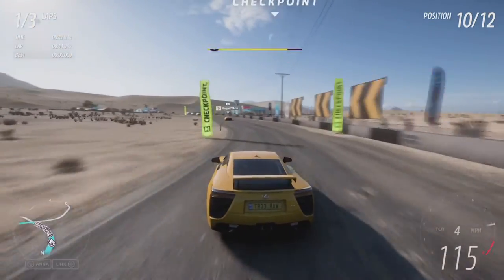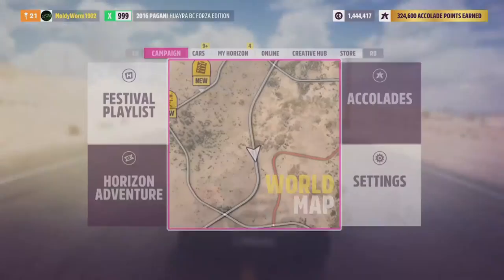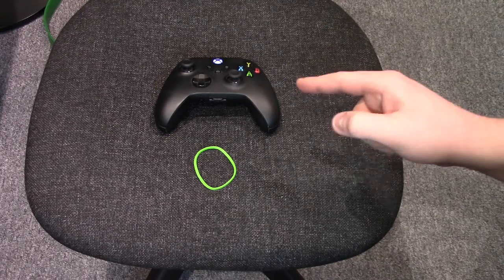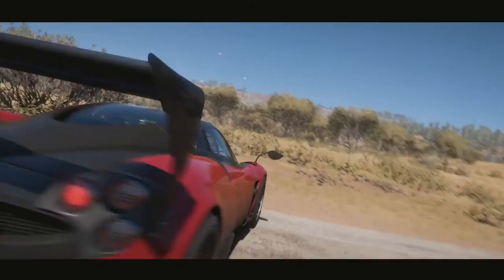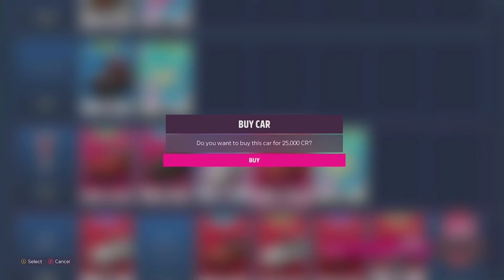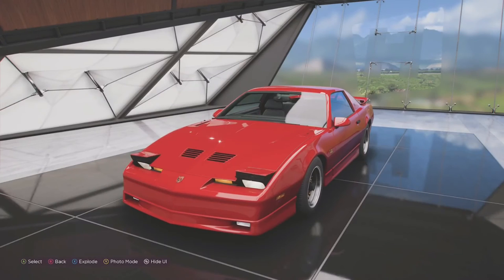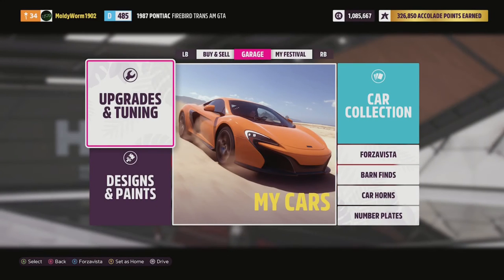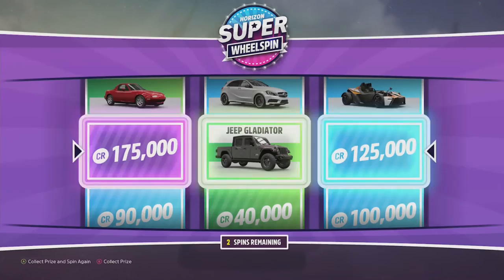Forza Horizon 5| How to Get Free Cars!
Race Codes:
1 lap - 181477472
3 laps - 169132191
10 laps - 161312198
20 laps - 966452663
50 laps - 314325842